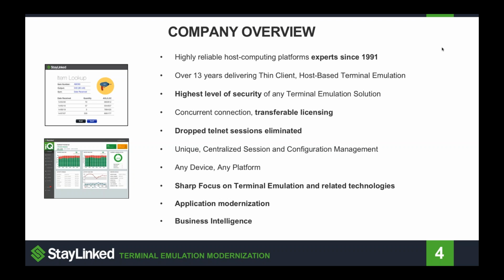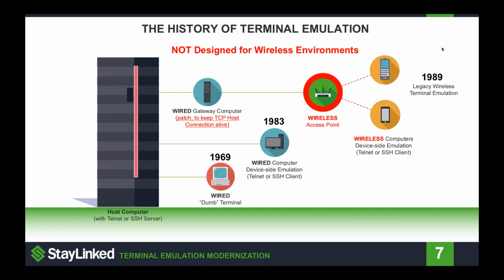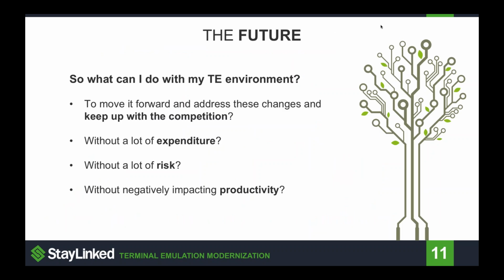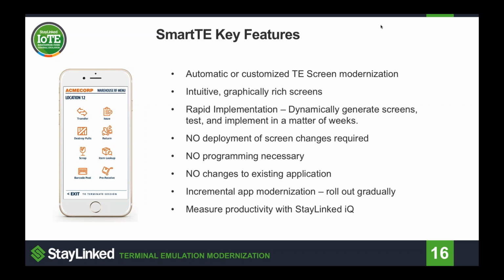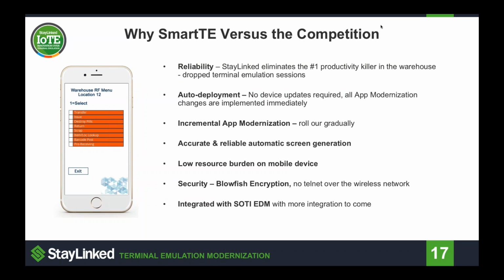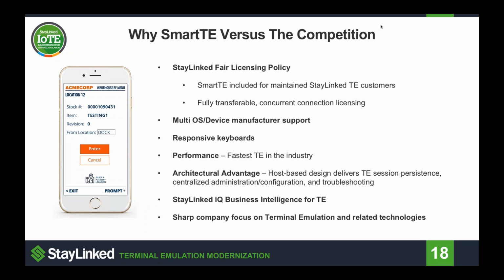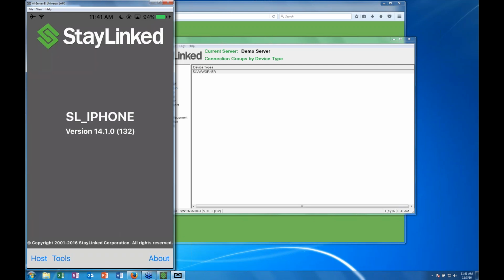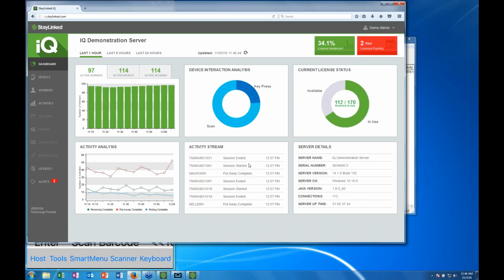WEBINAR: SmartTE - Terminal Emulation Modernization That Just Works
This webinar focuses on the benefits of modernizing your warehouse applications with StayLinked SmartTE.